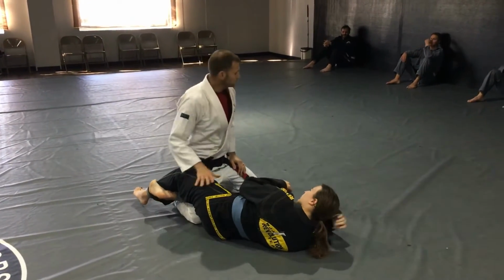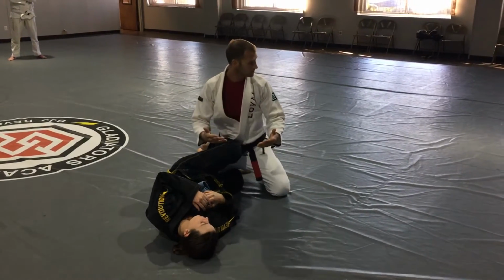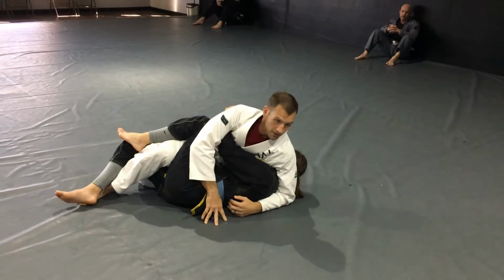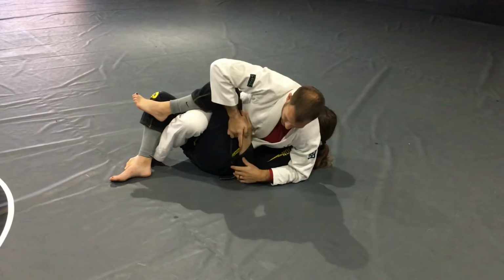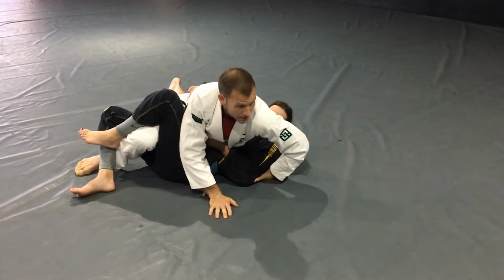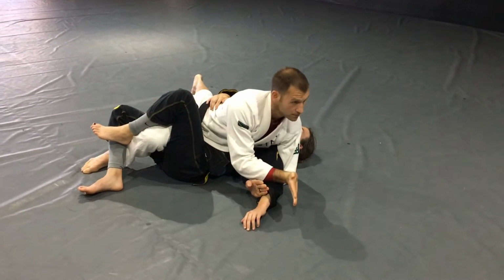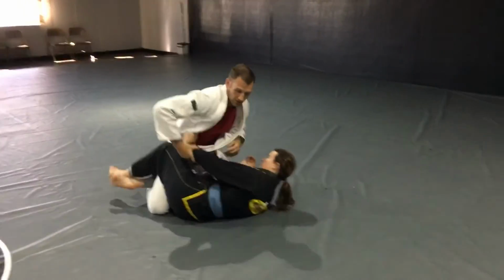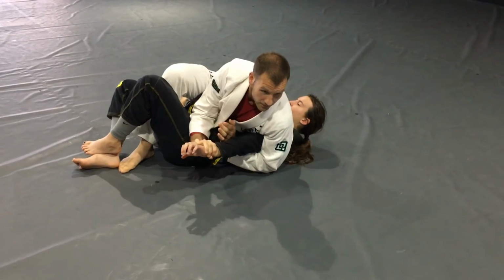Tex Cobb Straight Arm - Top Half Guard Attack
Jules Bruchez is a Brazilian Jiu-Jitsu Black belt. Given all belts from Blue to Black from Tim Credeur. Tim was awarded his belts from Blue to Black from Rodrigo Medeiros. Rodrigo and Julio are the founders and BJJ Revolution Team and both direct practitioners from Brazilian Jiu-Jitsu  World Champion Carlson Gracie.
Jules Bruchez was on the Spike TV show The Ultimate Fighter where he was awarded an contract with the UFC. Jules has also fought for the organization Bellator before retiring from MMA in 2011. Jules is currently an active Pro Jiujitsu Competitor who had fought for organizations such as Submission Pro Hunter, Fight To Win, Metamoris and many other professional companies.

Jules is also a multiple certified Strength & Conditioning Performance Coach. Jules has worked with countless MMA and Grapplers over the past 15 years for performance enhancement and injury prevention.

“My mission is simply be the best I can possibly be and help my students become successful on and off the mats. Regardless if I will be looked at as one the greats my character will always stand above my accomplishments” - Jules

📲and click on the link below are in the bio for strength training programs.